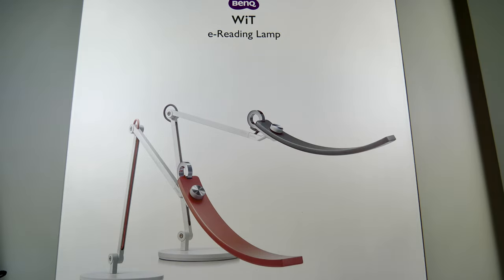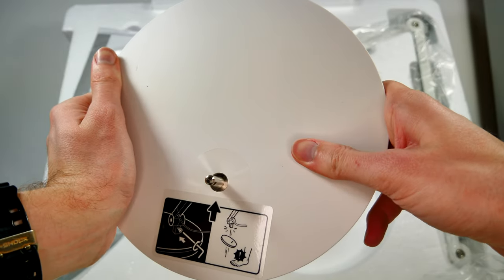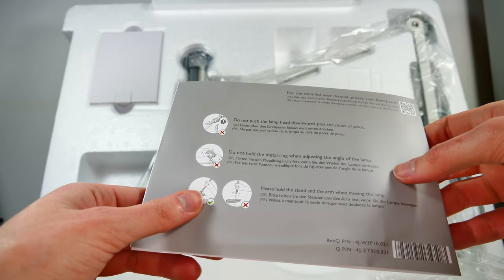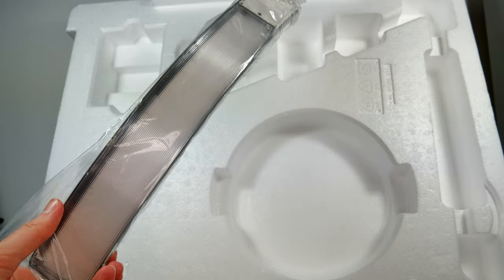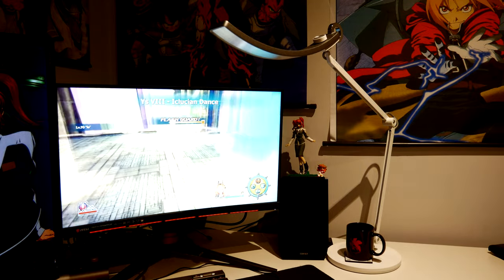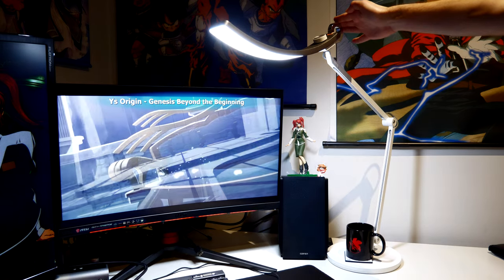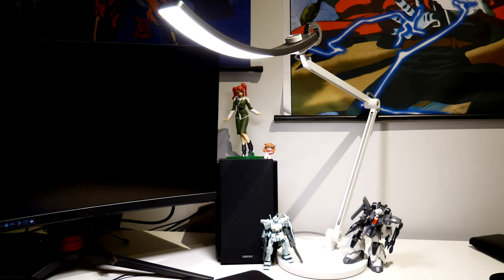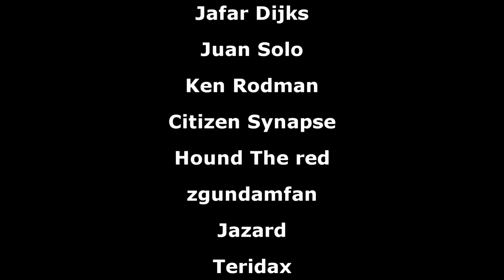The BEST Lamp for Gunpla Builders? BenQ WiT e-Reading Desk Lamp Unboxing and Review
▶Intro:
▶Outro:
8-bitified version of Believe
00:00 Intro
00:42 Unboxing
03:47 Review
06:19 Conclusion